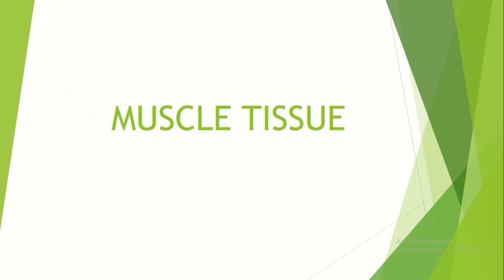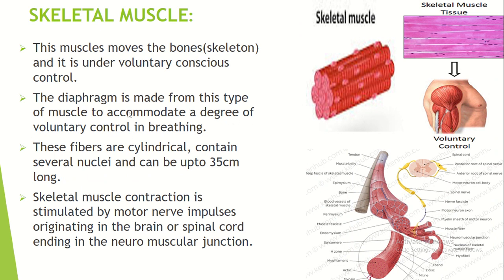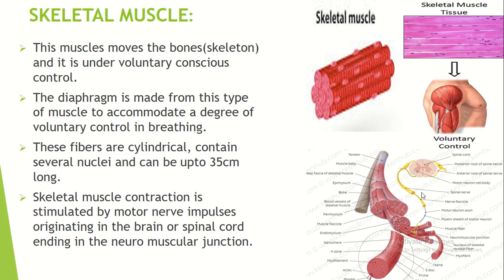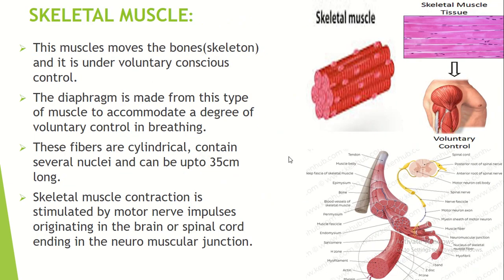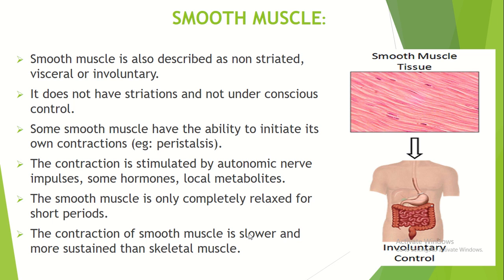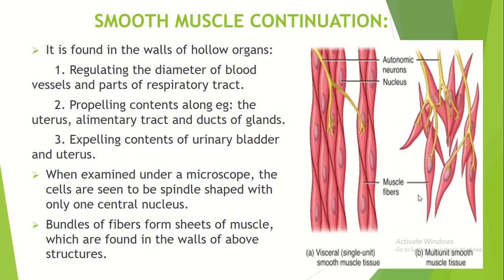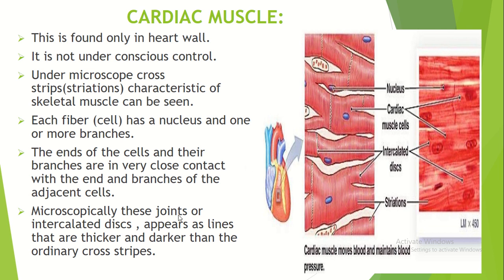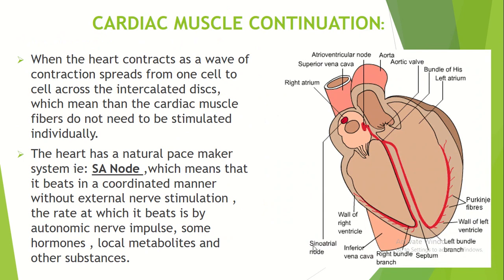MUSCLE TISSUE AND IT'S TYPES{ ENGLISH}. A SIMPLE NURSING GUIDE.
Hello guys. This is a English video about " MUSCLE TISSUE". so far we are discussing about tissues and it's types. And we have already discussed about epithelial tissue and connective tissue . In that order muscle tissue is the third one. It has 3 sub types the skeletal muscle  cardiac muscle and the smooth muscle. Please watch the video and let me know your suggestions. I'm posting the content which I'm using in these slides as a learning module in my blog "NURSING ABSTRACT". I'm also posting the same video in Tamil . If you want refer it. My regards to everyone.